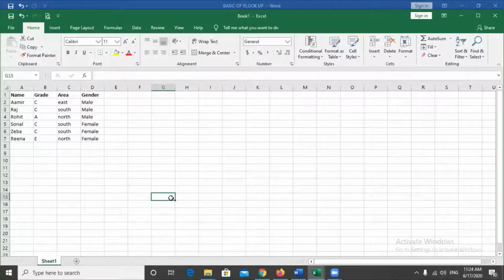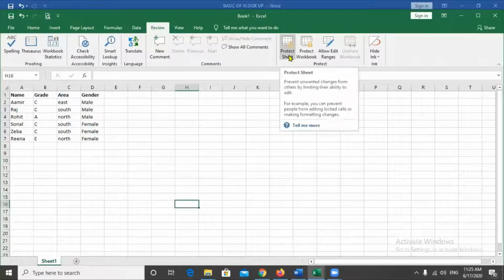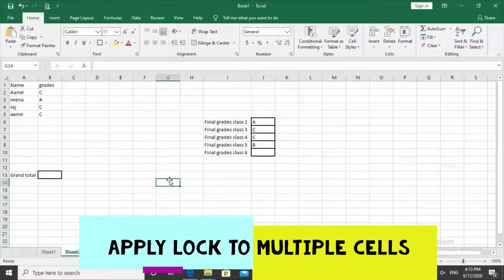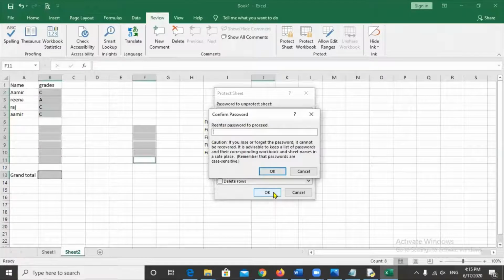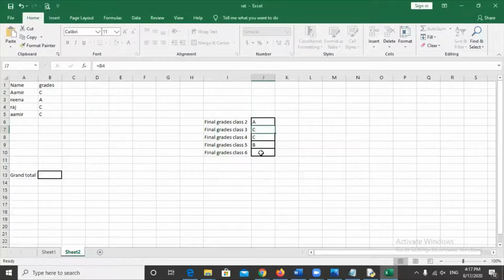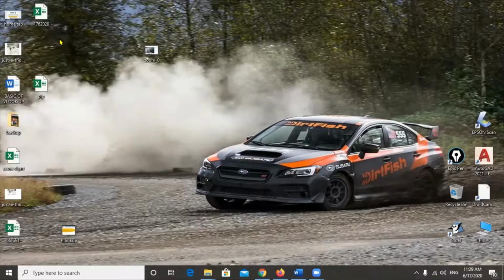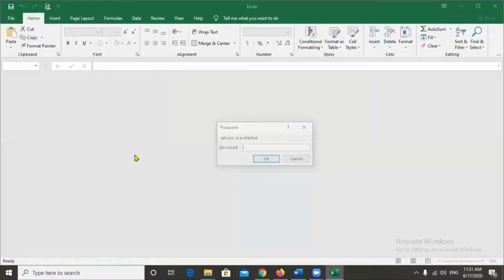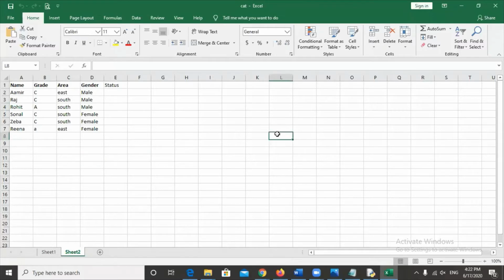Learn How to Lock & Unlock Cells / Sheet / Workbook In Excel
Brief Detail on How you can Lock / Unlock Cells / Sheet / Workbook In Excel.